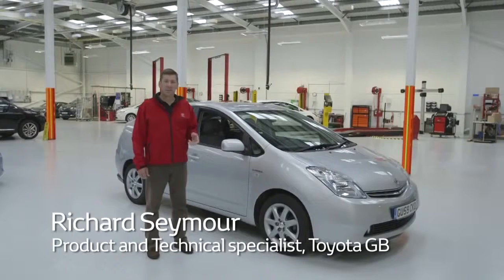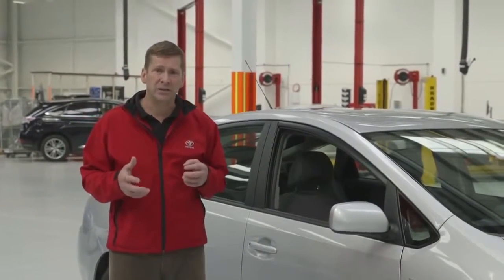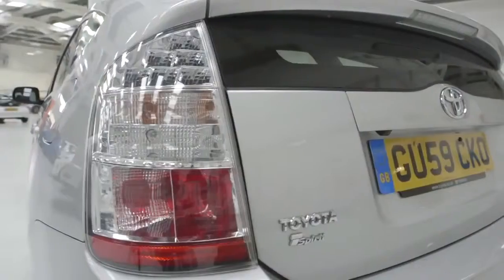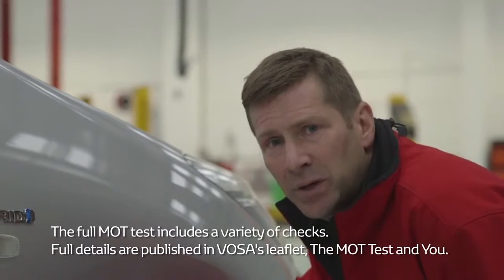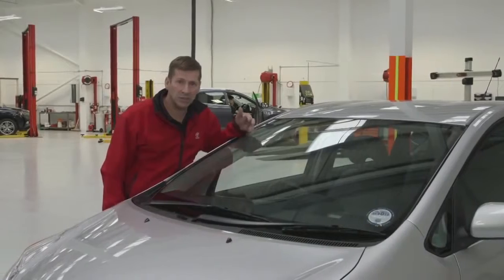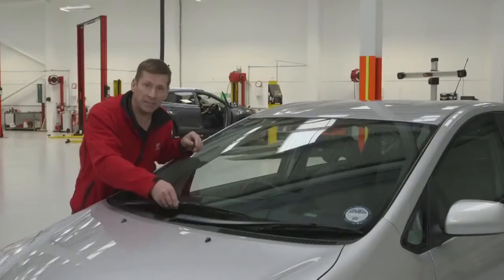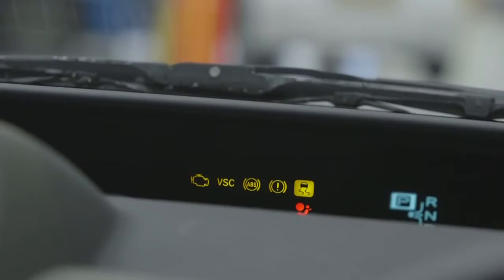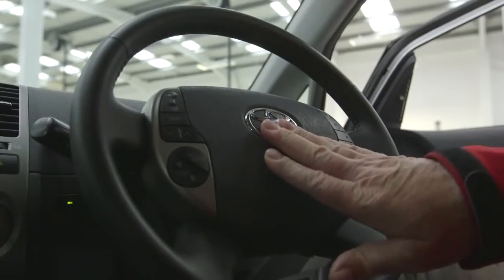Toyota How to pass your MOT test